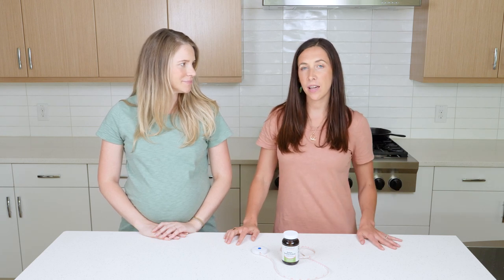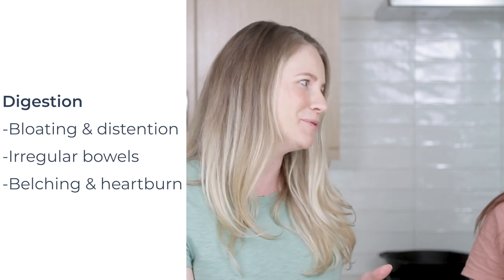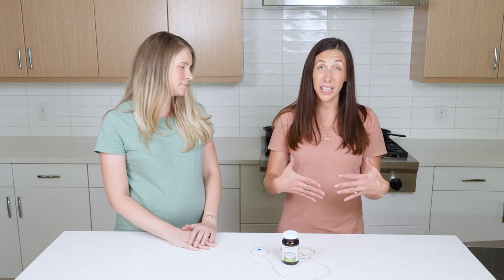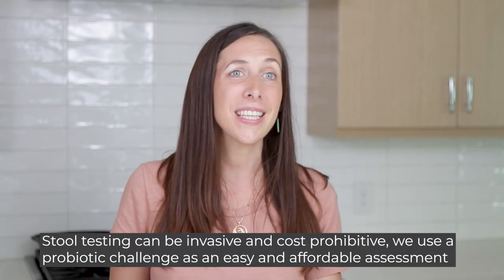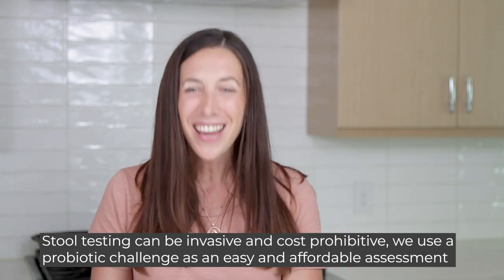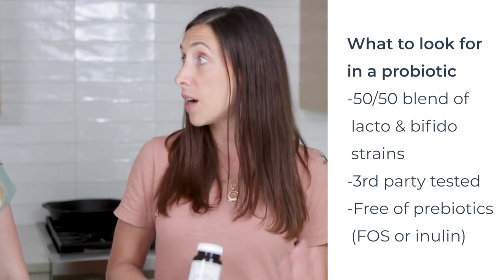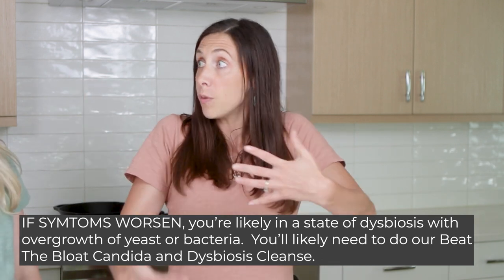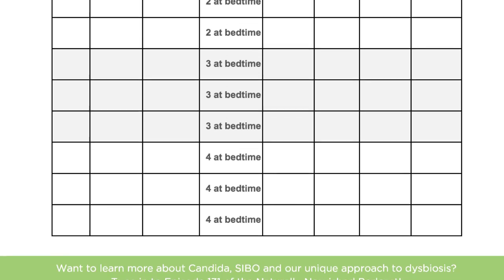Signs of Gut Dysbiosis and How To Do a Probiotic Challenge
Dietitians discuss common signs of gut dysbiosis or bacteria imbalance and how you can do a simple probiotic challenge to assess the state of your microbiome!

1:10 Skip to Dysbiosis Signs and Symptoms
4:11 Skip to How to Do a Probiotic Challenge
5:38 Skip to What to Look for in a Probiotic
7:00 Skip to How to Interpret Your Results

Signs and Symptoms of Dysbiosis can include:
1. Digestive: Bloating, distention, bowel irregularities including diarrhea and constipation, heartburn or belching
2. Mood: Impact on depression and anxiety, cognitive decline and brain fog
3. Metabolism: Obesity, body fat gain, blood sugar irregularities, sugar and carbohydrate cravings
4. Skin Conditions: Cradle cap, eczema, psoriasis, hives, rashes, acne
5. Immune Function: Susceptibility to infection, autoimmune disease

Lab assessments such as a SIBO breath test or a stool test can be expensive, unpleasant and invasive. A simple probiotic challenge is an easy and affordable assessment you can do in the comfort of your own home to gather data on the state of your gut!

How to do a Probiotic Challenge:
Step 1: Grab a sewing tape, a notebook and a bottle of our Restore: Baseline Probiotic.
Step 2: Take your waist circumference measurement at your belly button for three days in a row from rise to rest and record.
Step 3: Start probiotic at 1 capsule at bed for 3 days. Continue to measure waist circumference at rise and at rest.
Step 4: Increase by 1  capsule every 3 days until you meet 4 per night at day 10 of active probiotic challenge (not counting initial reads without probiotic)
Step 5: Try to continue at 4 per night for 3 days. Note changes in waist circumference as well as any changes in GI cramping, bowel movements, belching, or gas during challenge. Continue taking probiotic 1 at bed if well tolerated.

If NO CHANGE, you are likely in a symbiotic state. Refill with Restore Baseline Probiotic and continue with 1 at bed to support optimal health or continue with cultured foods daily and use the probiotic supplement in times of need.

IF SYMPTOMS IMPROVE with increased use at 4 capsules at bed, you are likely in a sterilized state. Refill with our Targeted Strength Probiotic which equates 4 Baseline pills in one at 60 billion CFU per capsule.

IF SYMPTOMS WORSEN with increased use, you are likely in a dysbiotic state and need to do our Beat the Bloat Candida and Dysbiosis Cleanse!

About us: Ali Miller, RD, LD, CDE and Becki Yoo, MS, RD, LD are registered dietitians using functional approaches to health with a strong belief in food-as-medicine. Ali started her functional medicine clinic, Naturally Nourished in 2011 with the approach that everything you put in your body sends a signal leading to optimal health function or dysfunction and disease.

Helpful resources:
Probiotic Challenge Protocol:

Naturally Nourished Podcast episodes:
Episode 198: So You're On an Antibiotic

Episode 174: The Dysbiosis and Disease Connection and Ali's Beat the Bloat Cleanse

Research links:
Clinical trial on probiotic bacteria Lactobacillus acidophilus NCFM & Bifidobacterium lactis Bi-07

Study on probiotic effects on cold and influenza like symptom in children